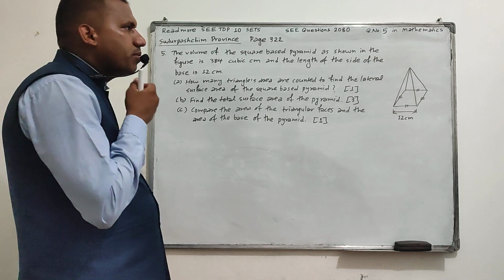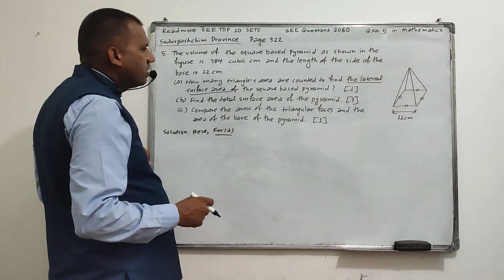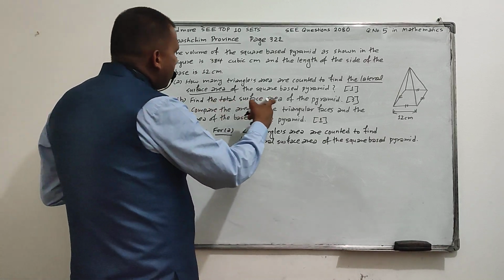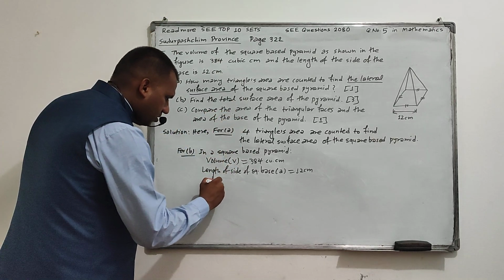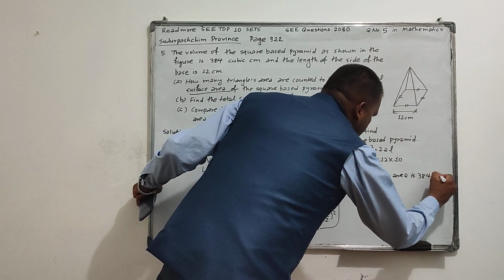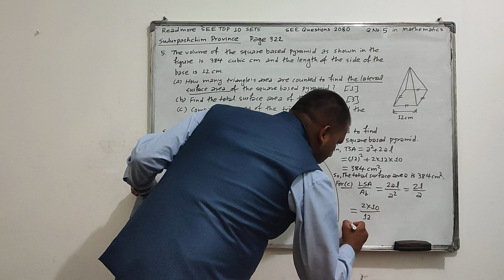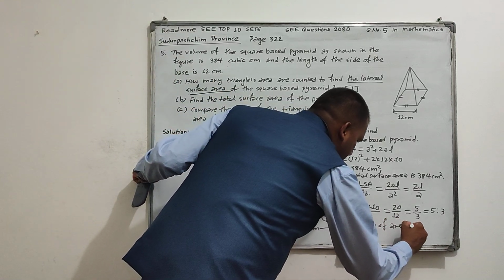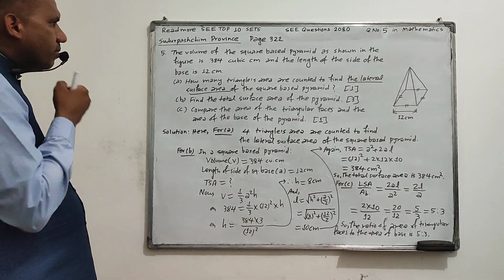SEE 2080 Q.No.5 in mathematics Sudurpashchim Province Readmore TOP 10 SETS Page 322 Sq based pyramid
SEE 2080 Q.No.5 in mathematics Sudurpashchim Province Readmore TOP 10 SETS Page 322 Square based pyramid